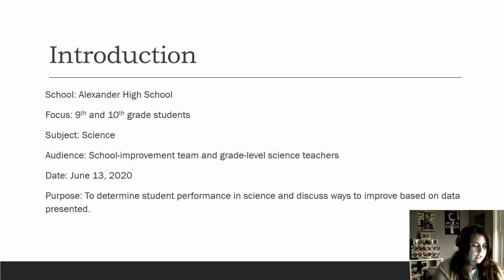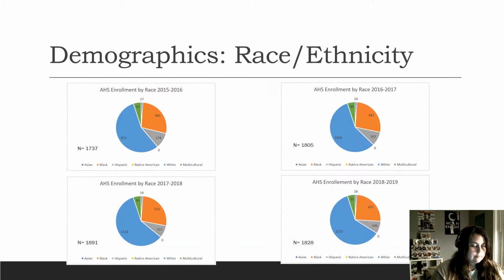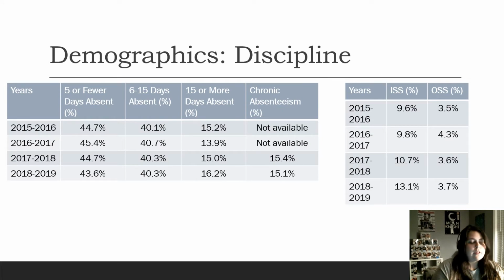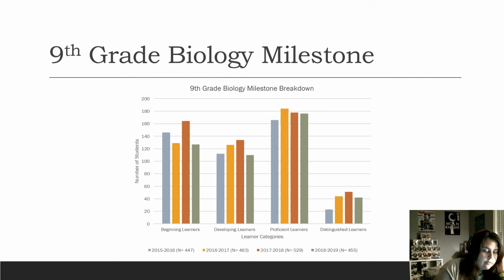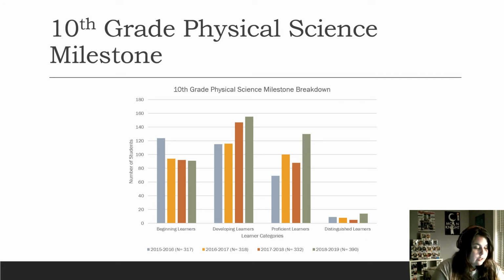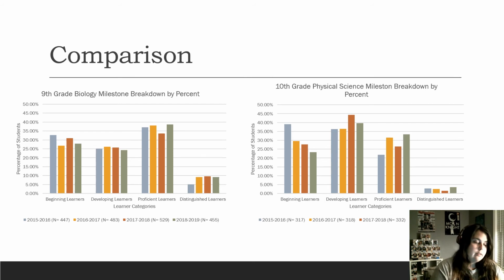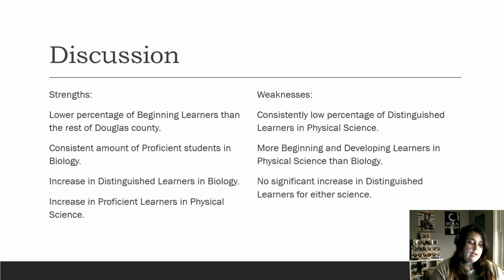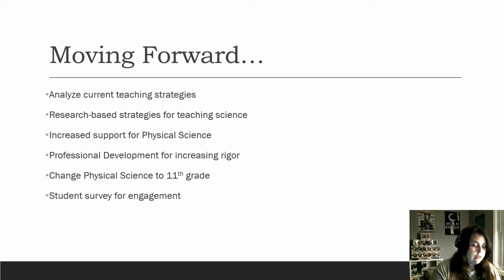Data Overview ITEC 7305